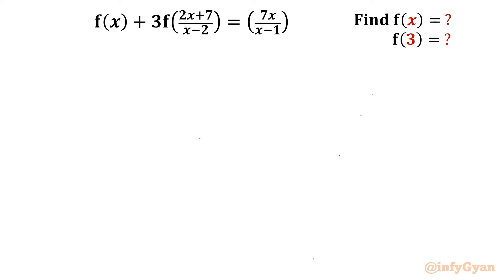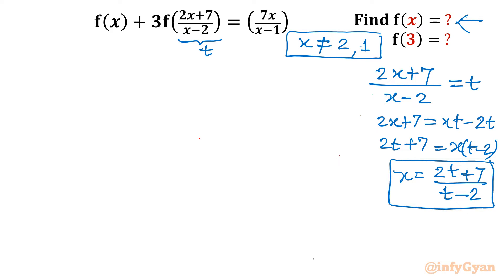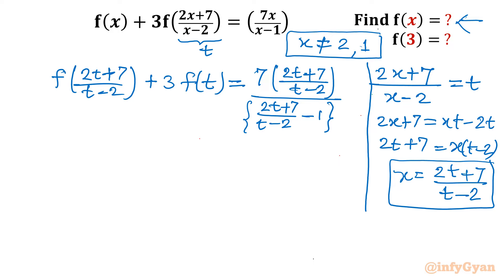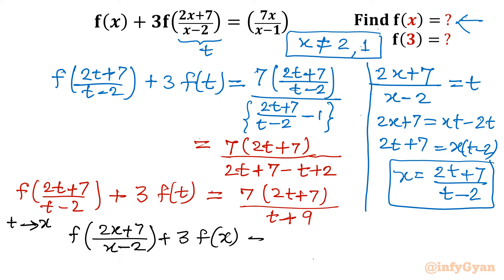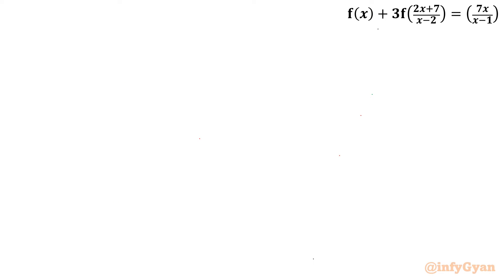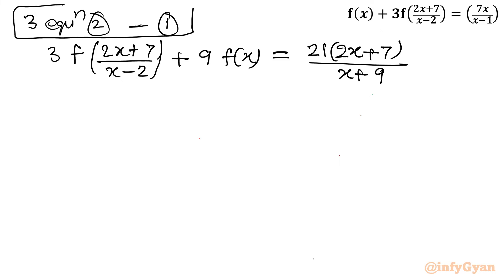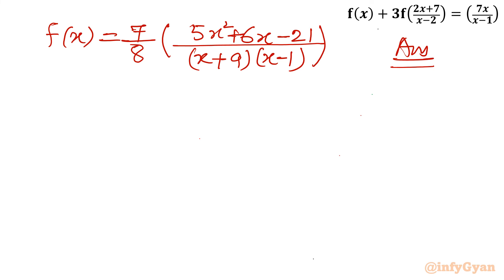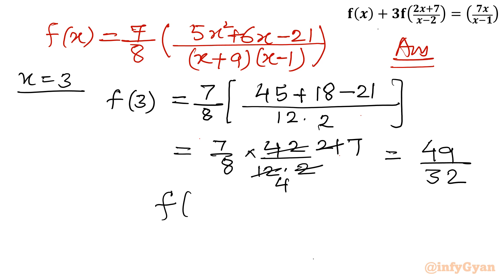Solving Functional Equations Made Easy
Dive into the fascinating world of functional equations with our latest video! 🧠 Whether you're a math enthusiast or looking to boost your problem-solving skills, join us as we simplify the complex process of solving functional equations for f(x). 🚀 From basic concepts to advanced strategies, this video is your guide to mastering the art of function. 🎓 Don't miss out – let's unravel the mysteries together and make functional equations easy!

📘 Topics Covered:

Step-by-step solutions for common types: substitutions
Advanced techniques of algebraic manipulations
Practical calculation of function value

Timestamps:
0:00  Introduction
0:45  Substitution
3:30  Variable replacement
6:31  finding f(x)
7:50  f(3) calculation

Thanks!!